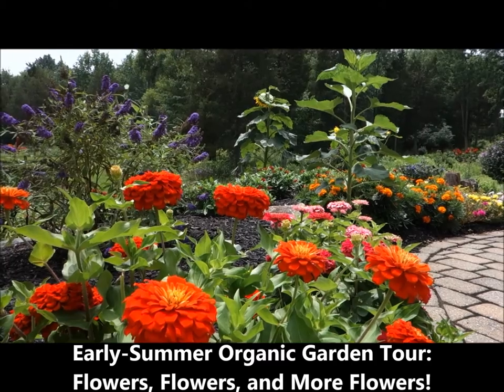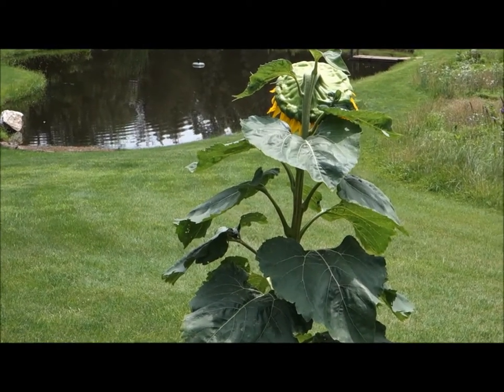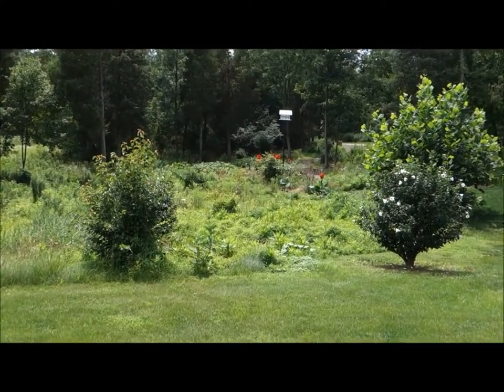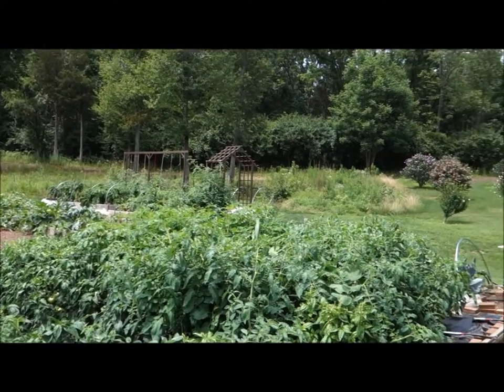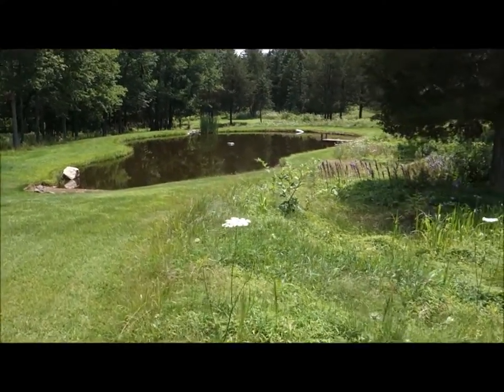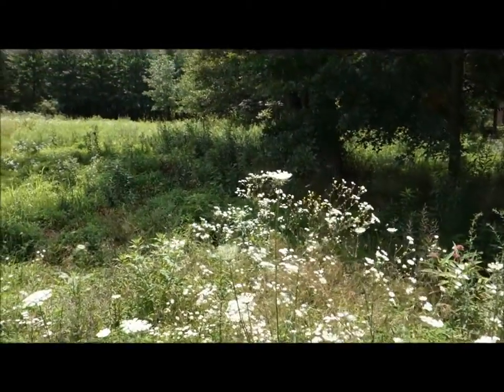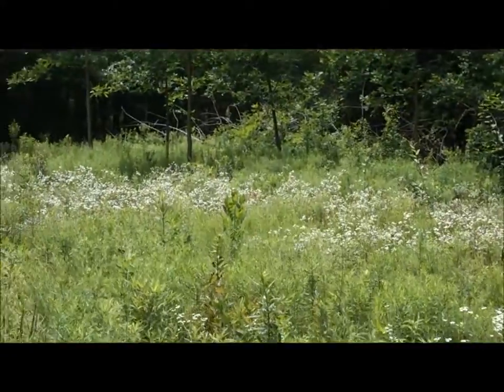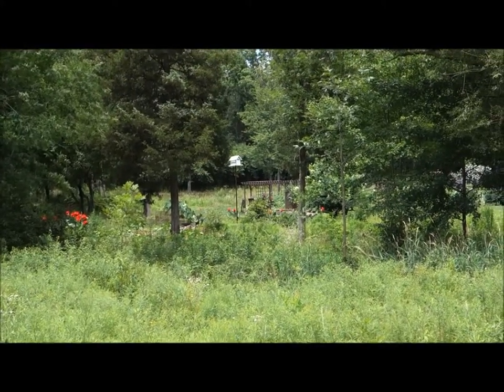Early-Summer Organic Garden Tour 2015: Flowers, Flowers, and More Flowers!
Today, I am very excited to take you on a 11-minute tour of just the flower and wildflower aspect of my garden(s)!

SUPPORT
Coming Soon!